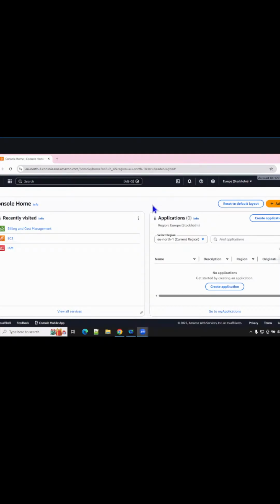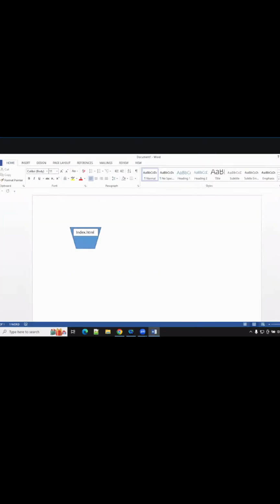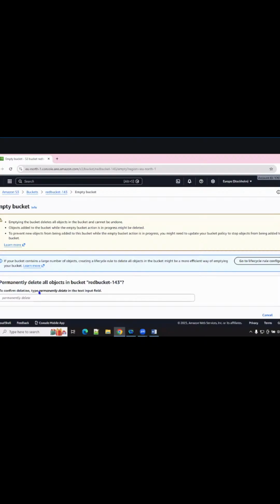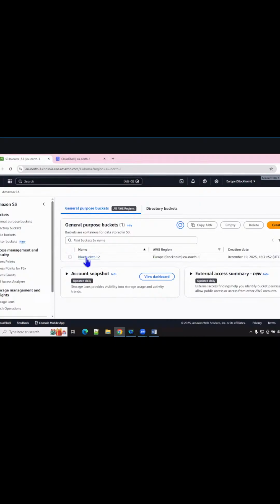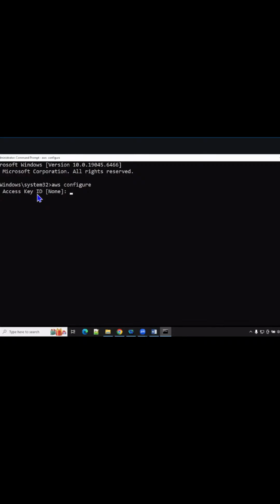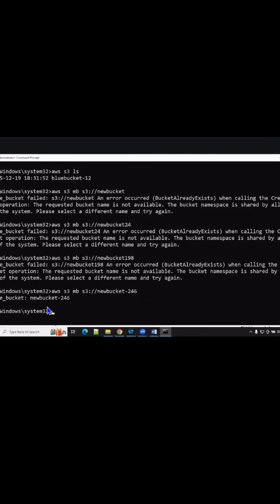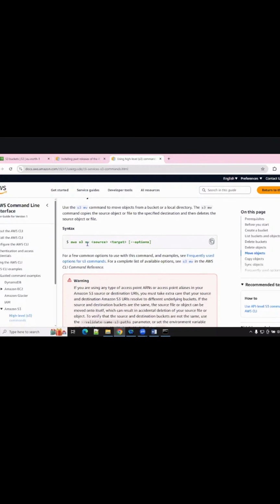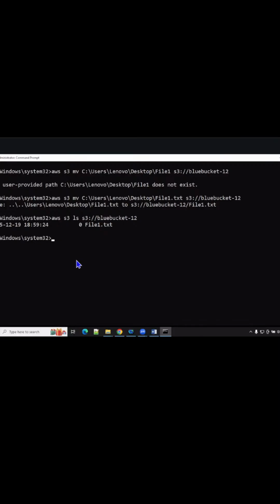aws Daily Code Session Here then WHY GO there?